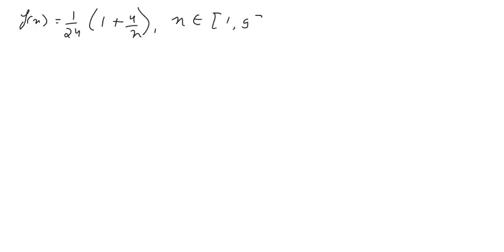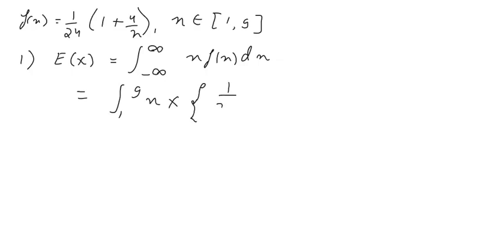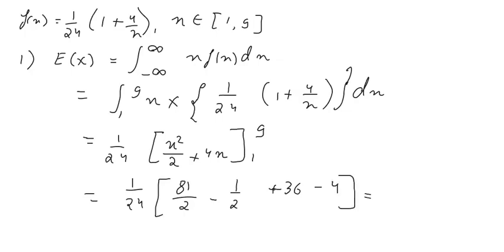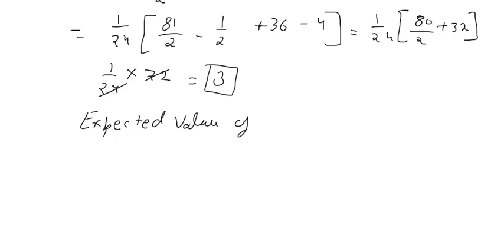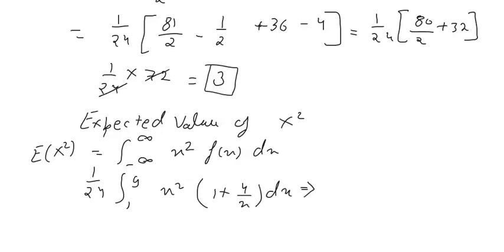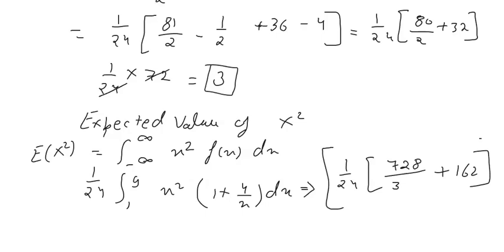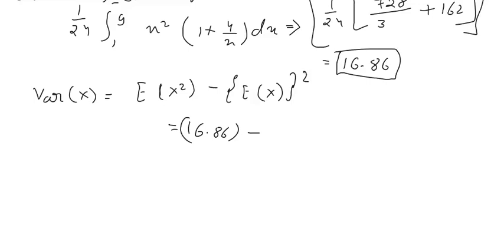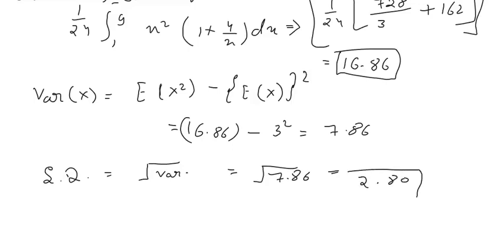Higher Level MATHS Questions for PSUs and GATE Exams